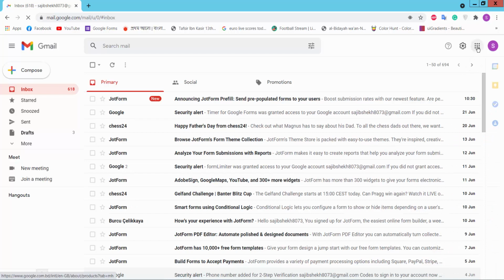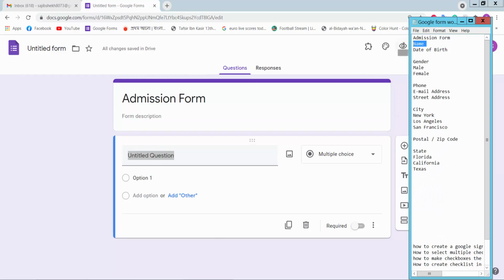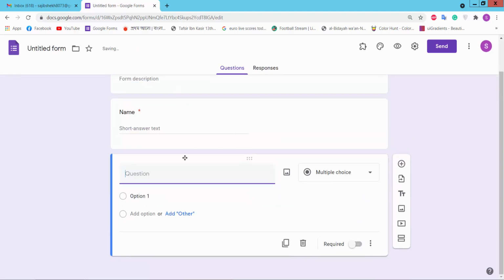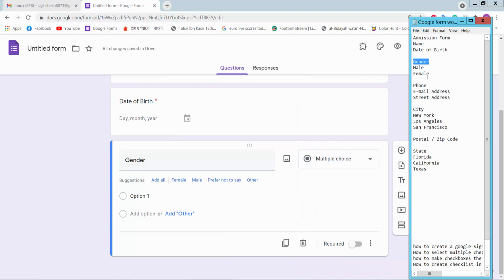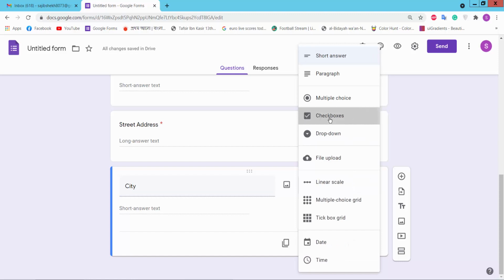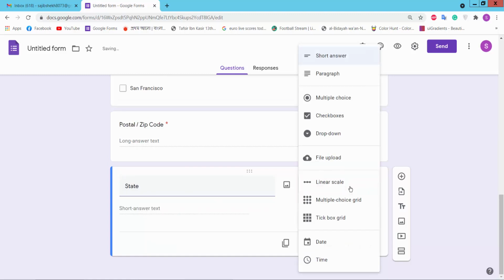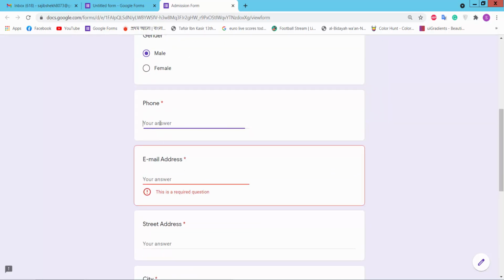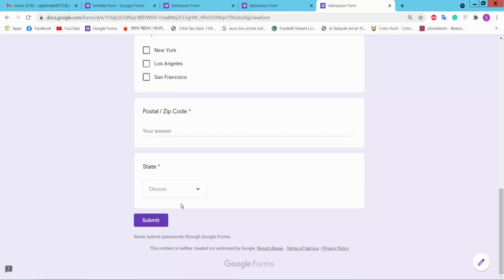How to create an online admission form using Google Forms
In this video, I will show you, How to create an online admission form using Google Forms,